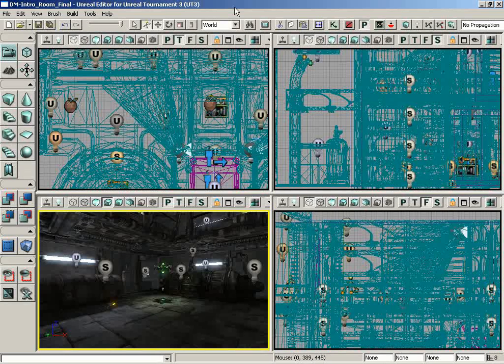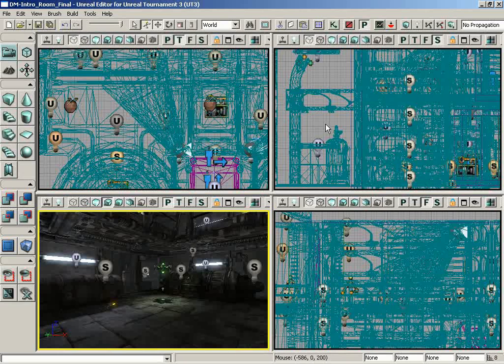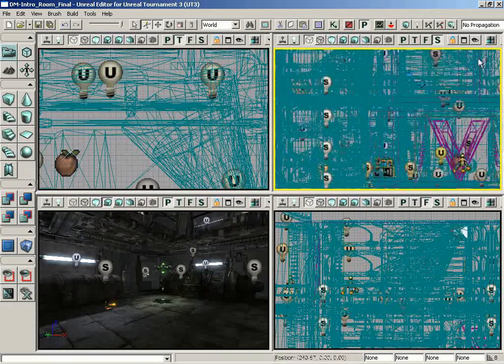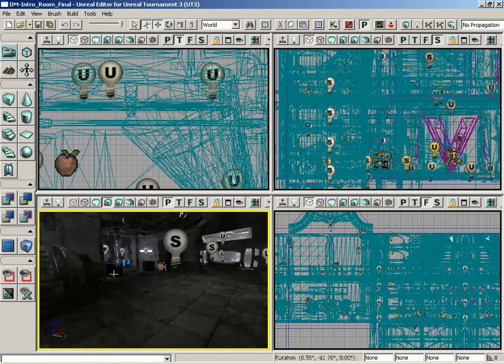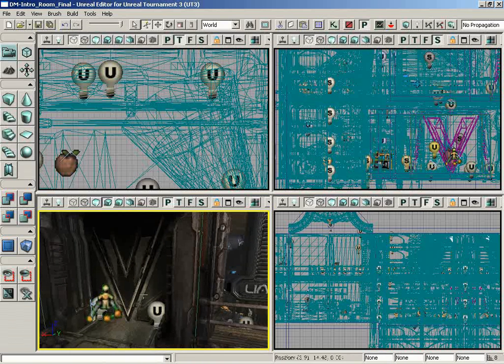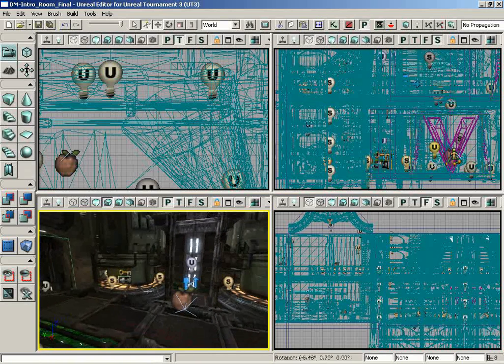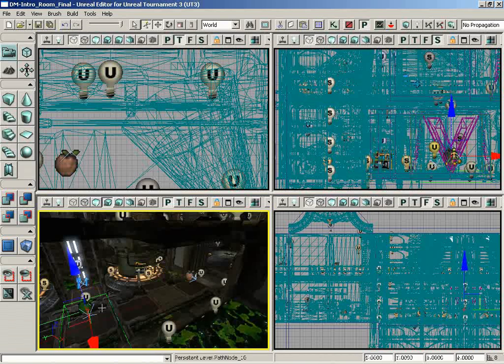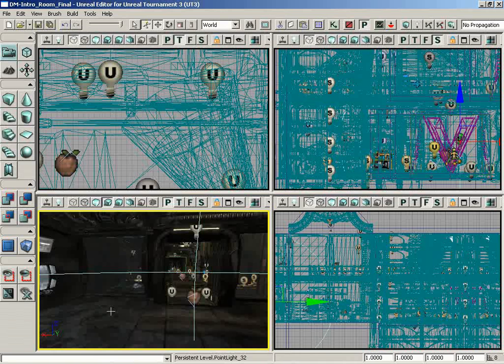013 - Intro to UnrealEd -Viewport_Navigation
Intro to UnrealEd  - Viewport Navigation